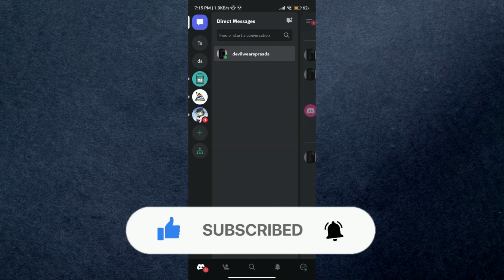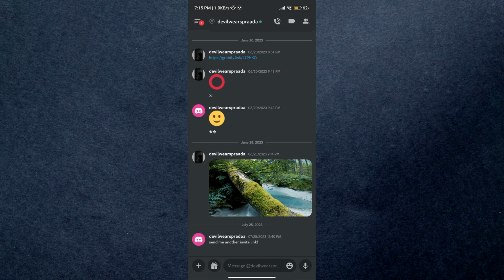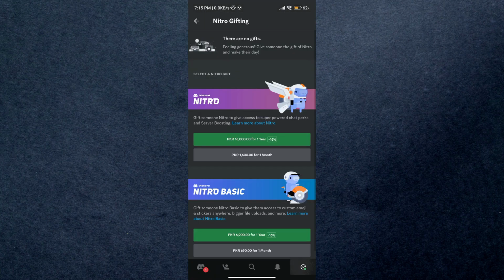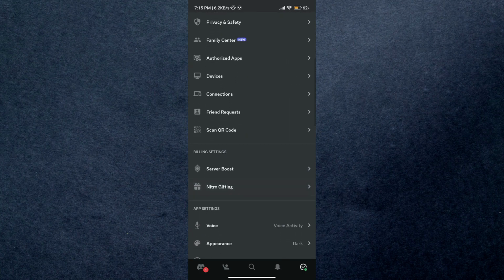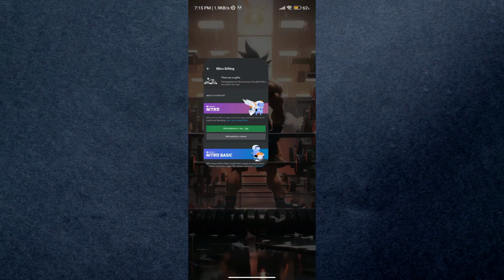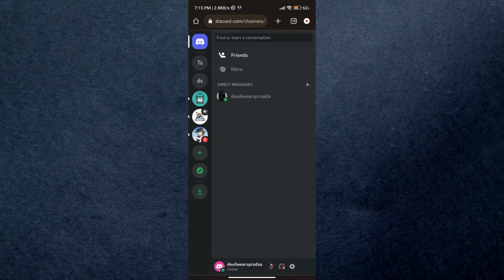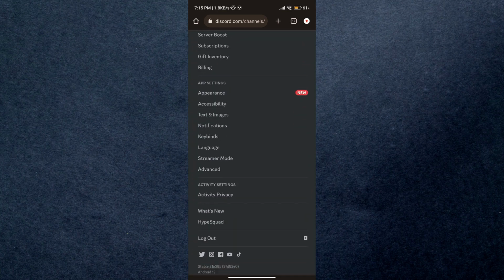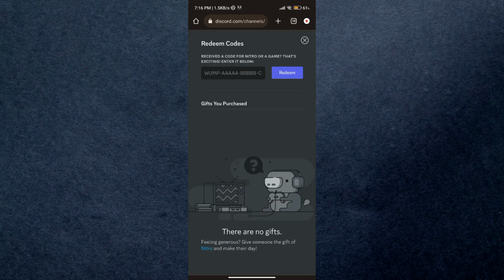How To Redeem Discord Nitro Code (2025)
How To Claim Discord Nitro Code (2025)

In this video I'll show you how to get a free discord nitro code. The method is very simple and clearly described in the video. Follow all of the steps and see how to get free nitro in discord (2025)